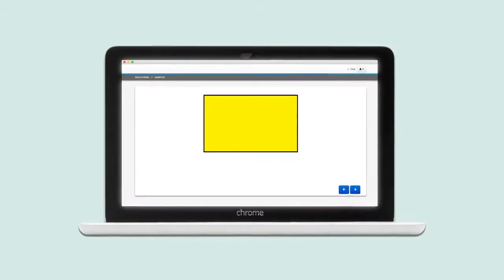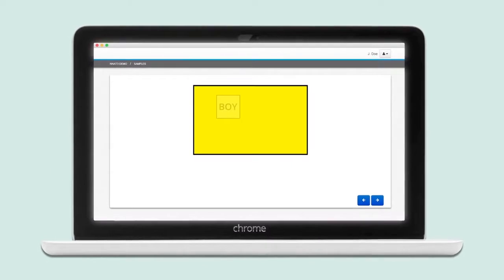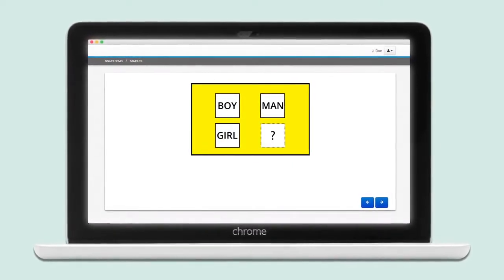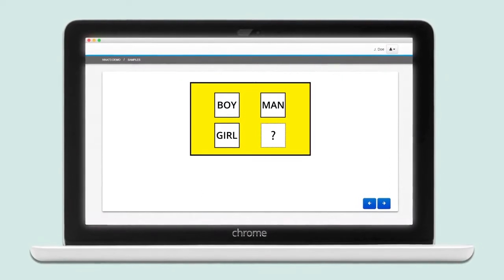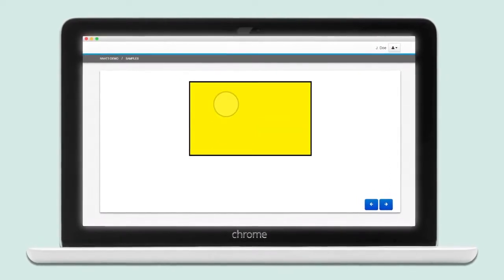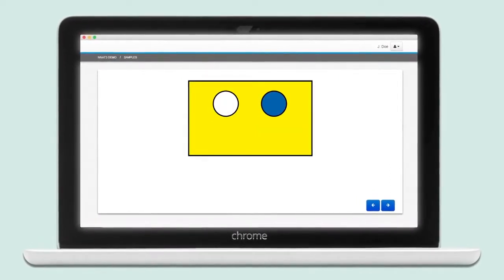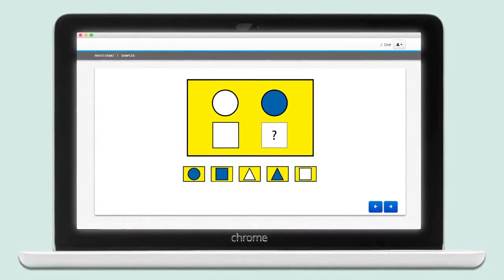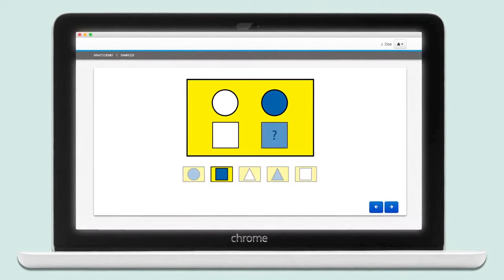Dr. Jack Naglieri - How To Assess Gifted and Talented Students In A Non-verbal Method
Dr. Jack Naglieri describes how NNAT3 provides a non-verbal assessment of Gifted and Talented students.